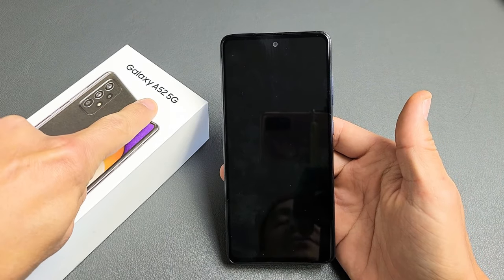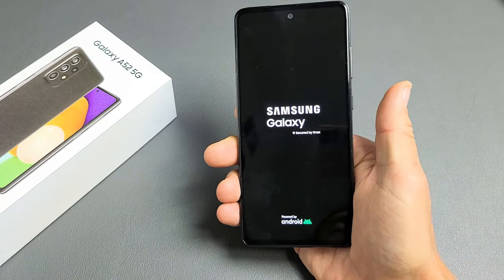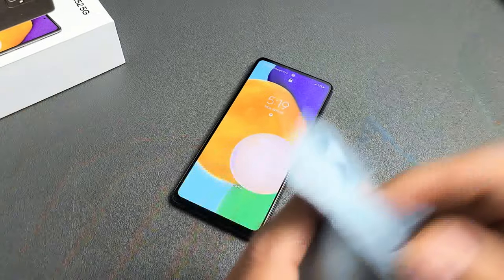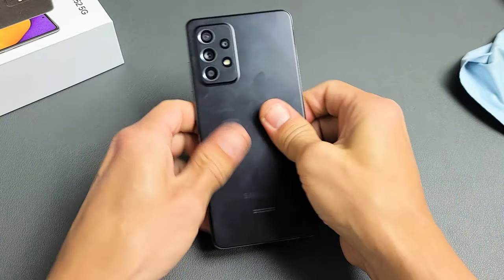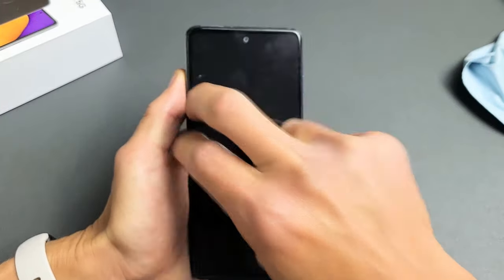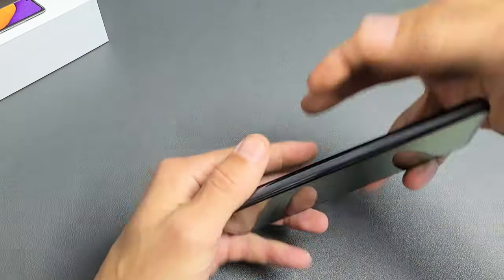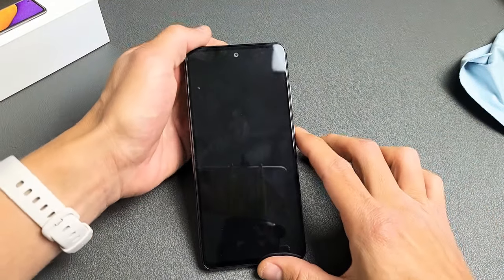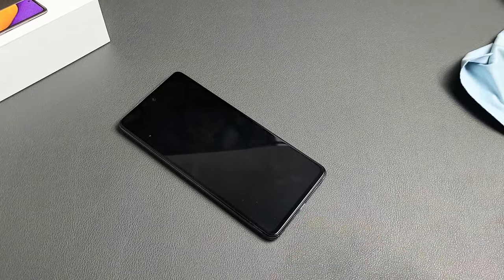Galaxy A52: Black Screen (Screen Won't Turn On?) FIXED!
Important NOTE: Do NOT press power button more then 4 times in a row or it will call emergency services if u have it turned on.

I show you how to fix a black screen on the Samsung Galaxy A52 phone. Your issue is that the screen or display is black and won't turn on however you know the phone is on from and phone calls, vibrations, led lights, notification sounds or when you plug in the charging cable. Plz Like this video if it worked for you or hit the dislike if it didn't work for you. Also plz comment which method worked for you so all can see. Good luck.